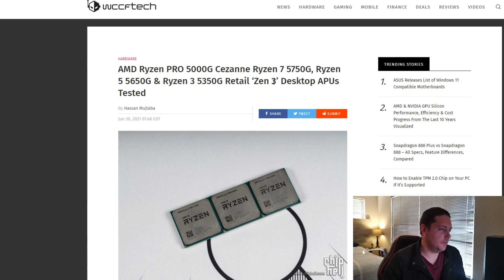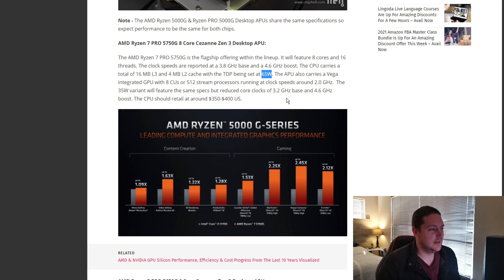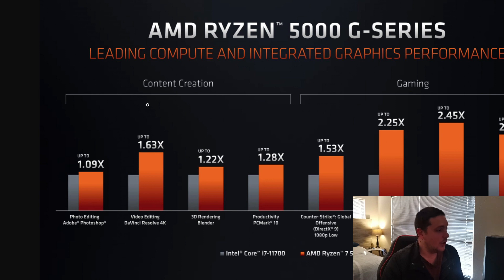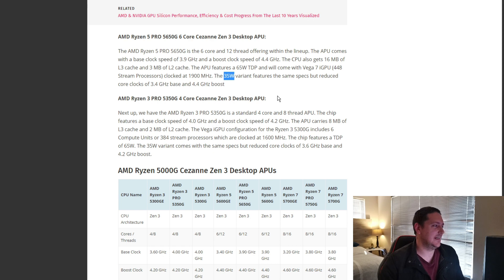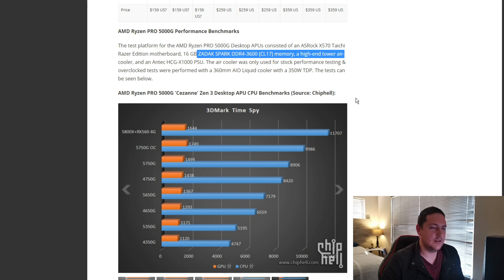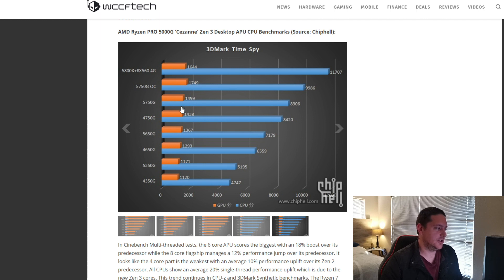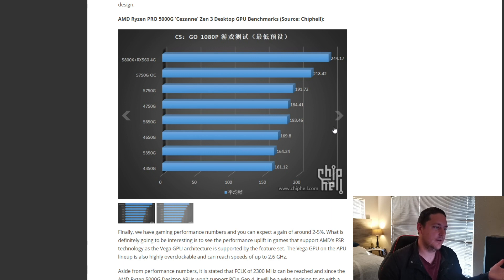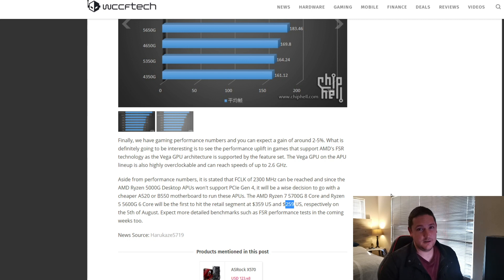New AMD Ryzen ZEN 3 APU's are coming!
ew AMD Ryzen APU's include

These APU's are great cpu options for building out low power gaming pc's with built in graphics. With global GPU shortages this is not a bad option. AMD will be launching these new APU's on the 5th August 2021.

These new APUs will support AMD FSR FidelityFX Super Resolution from AMD, the new technology that upscales your resolution so that you may game at higher FPS at higher resolutions without taking a massive performance hit.